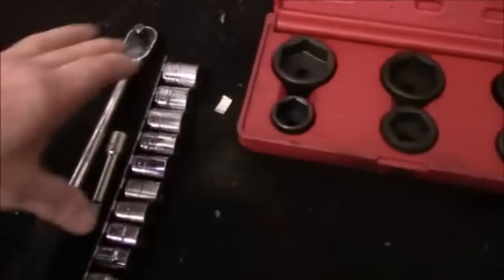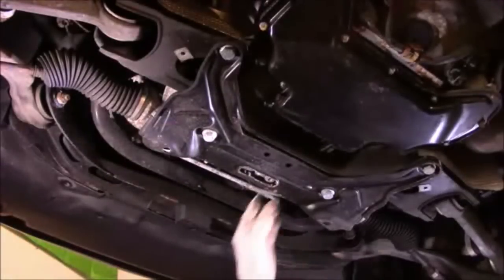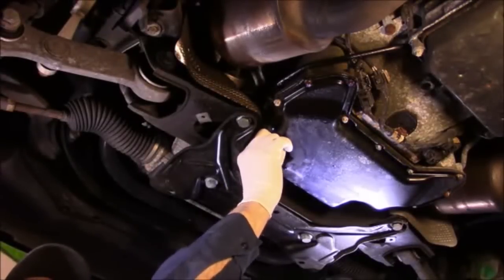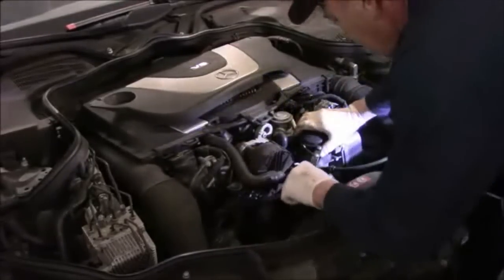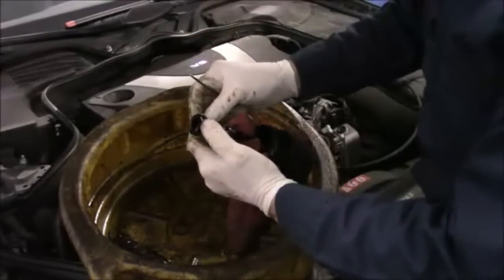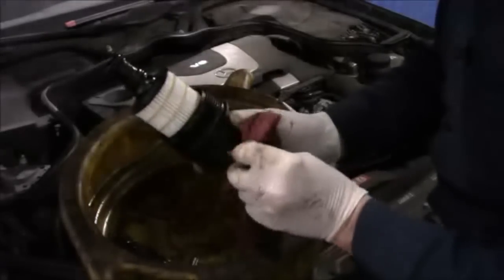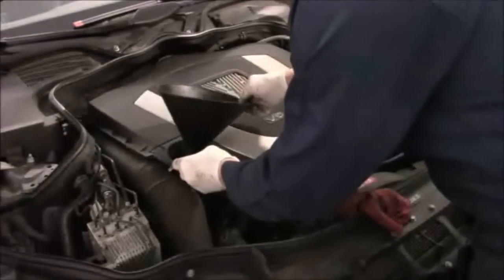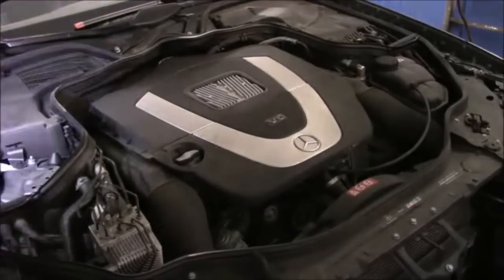How To Change The Oil And Filter 2005-2011 Mercedes Benz ML350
In this video I will show you how to change the oil and filter on this 2009 Mercedes-Benz ML 350.

Due to factors beyond the control of jimthecarguy, it cannot guarantee
against unauthorized modifications of this information,. jimthecarguy
assumes no liability for property damage or injury incurred as a result
of any of the information contained in this video. jimthecarguy
recommends safe practices when working with power tools, automotive lifts, lifting tools, jack stands, electrical equipment, chemicals,  or any other tools or equipment seen or implied in this video. Due to factors beyond the control of jimthecarguy, no information contained in this video shall create any express or implied warranty or guarantee of any particular result. Any injury, damage or loss that may result from improper use of these tools, equipment, or the information contained in this video is the sole responsibility of the user and not jimthecarguy.